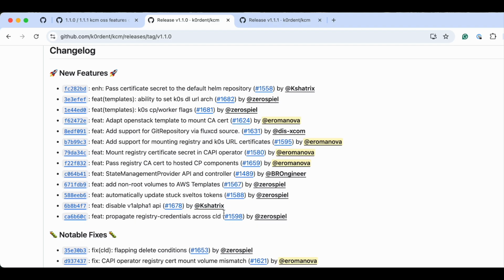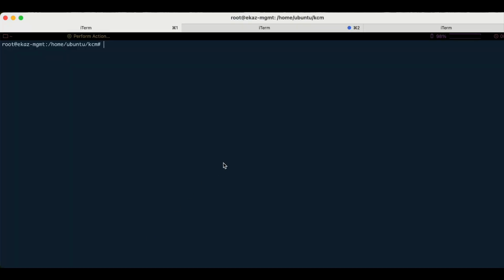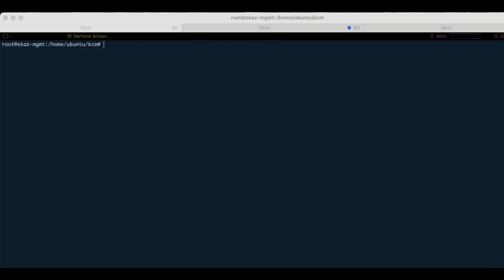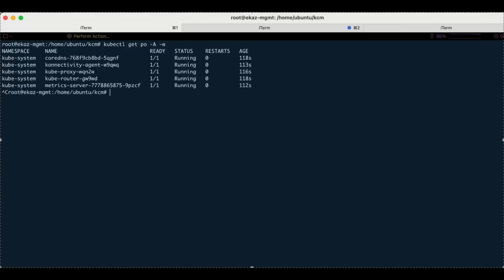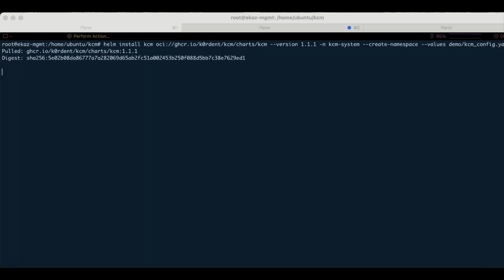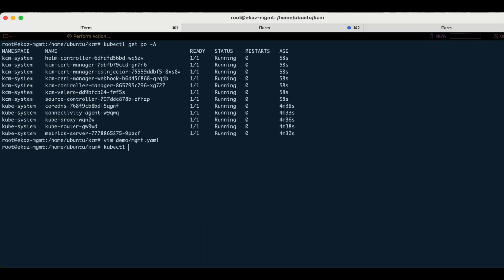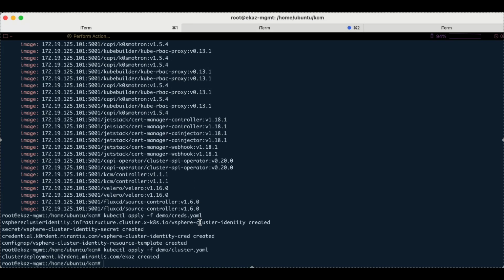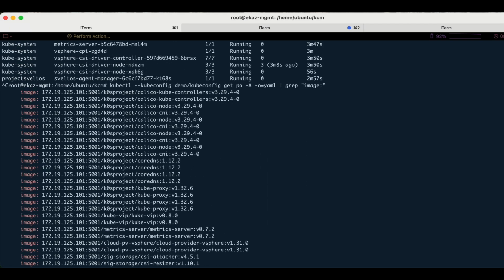k0rdent Cluster Manager Demo | v1.1.0| k0rdent Tutorials | Platform Engineering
This is a k0rdent Cluster Manager v1.1.0 Demo with all features including custom CA certificates.

k0rdent Cluster Manager (KCM) Controller: KCM provides a wrapper for k0rdent’s CAPI-related capabilities. It orchestrates:
Cluster API (CAPI) Controllers: CAPI controllers are designed to work with specific infrastructure providers. For example, one CAPI controller manages the creation and lifecycle of Kubernetes clusters running on Amazon Web Services, while another manages those on Azure. It’s also possible to create custom CAPI controllers to integrate with internal systems.

k0smotron Controller: k0smotron extends CAPI with additional functionality, including control plane and worker node bootstrap providers for k0s Kubernetes and a control plane provider that supports the creation of a Hosted Control Plane, or a k0s control plane represented by pods on a host Kubernetes cluster, which can be the same cluster that hosts k0rdent. The k0smotron project has also provided a so-called ‘RemoteMachine’ infrastructure provider for CAPI, enabling deployment and cluster operations via SSH on arbitrary remote Linux servers (including small-scale edge devices).

k0rdent is dedicated to establishing a standardized and efficient approach to deploying and managing Kubernetes clusters at scale. It functions as a "super control plane," orchestrating and managing multiple Kubernetes control planes seamlessly. Alternatively, k0rdent can be viewed as a powerful open-source platform tailored for Platform Engineering, offering tools to streamline workflows and enhance operational efficiency.

If you are building an Internal Developer Platform (IDP), require centralized management of Kubernetes clusters, or wish to create Golden Paths for consistent development practices, k0rdent is an ideal solution. It simplifies complex operations, enabling platform engineers to focus on delivering value.

Are you interested in managing your distributed container environments at scale? Have you tried out k0rdent yet?

Join our Slack Community to engage with platform engineering enthusiasts from around the world. To join our Slack please follow the following steps!
Step 2: Join the k0rdent​ channel on the CNCF Slack